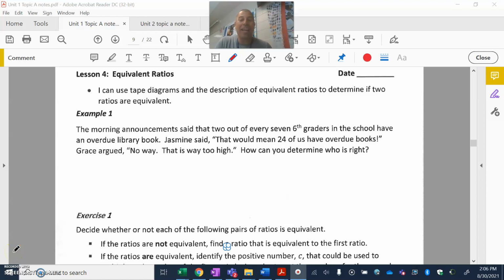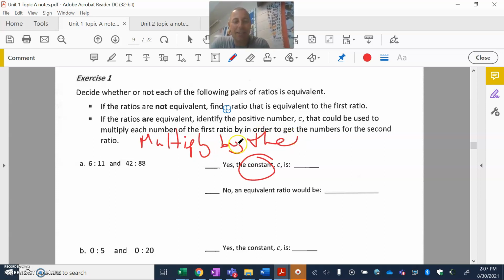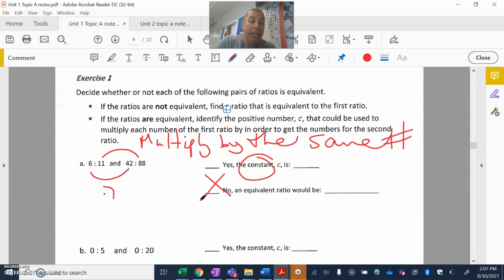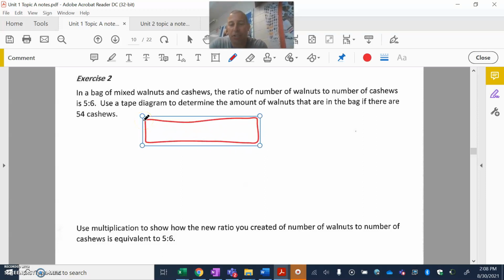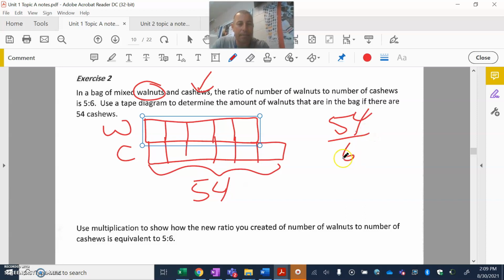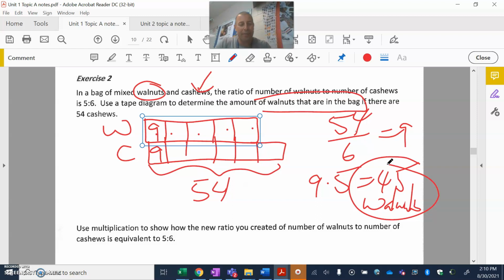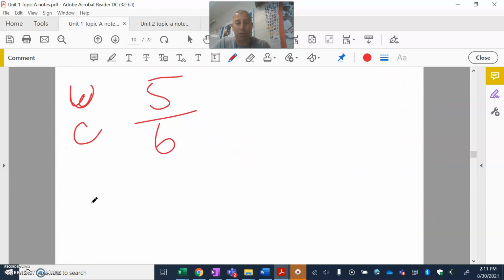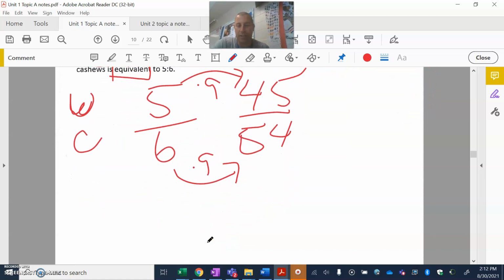6th Grade Unit 1 lesson 4